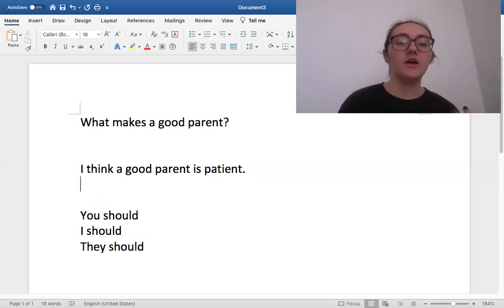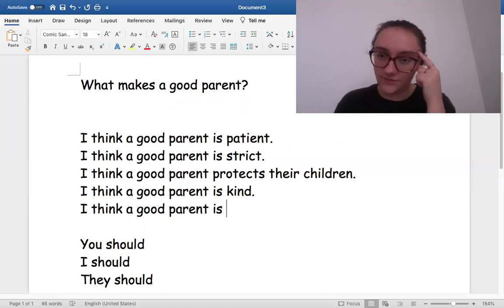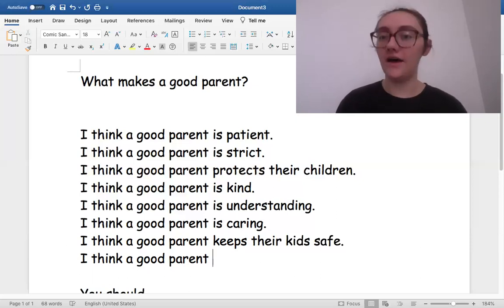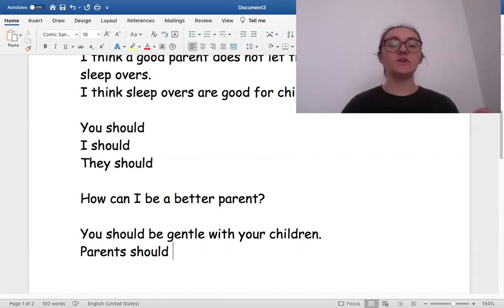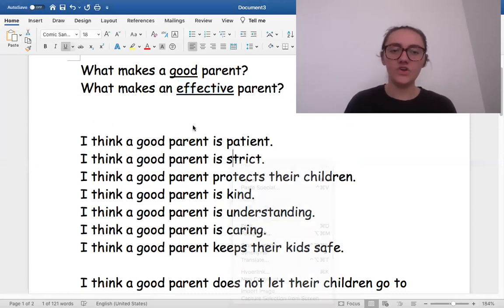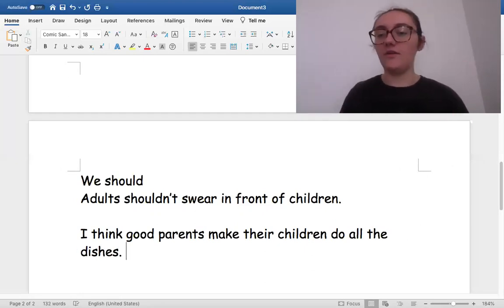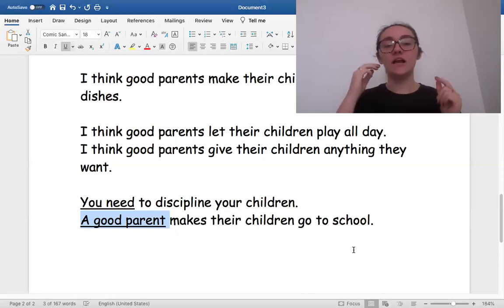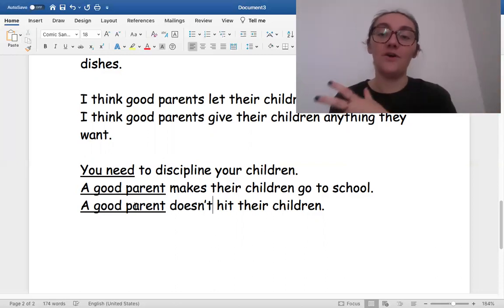Writing Practice--What makes a Good Parent?